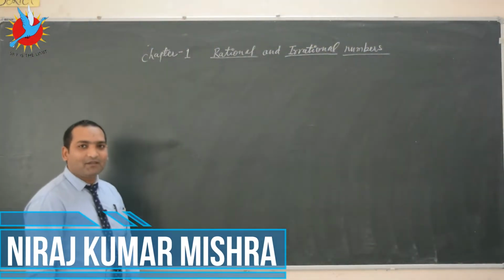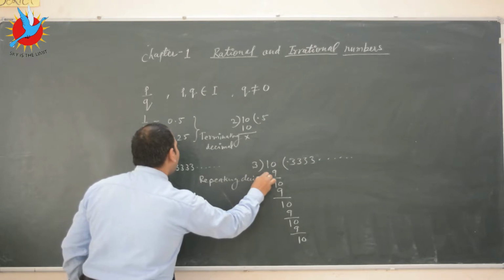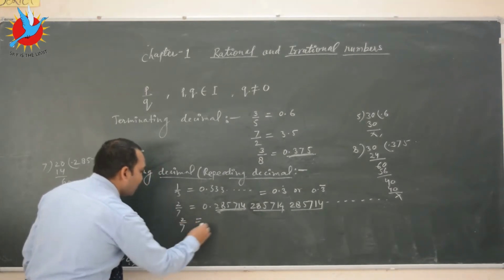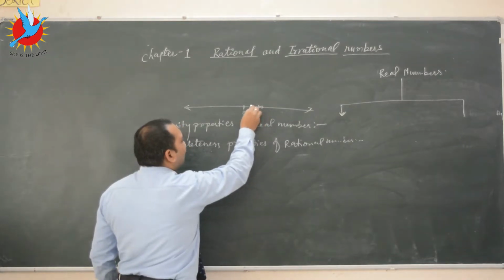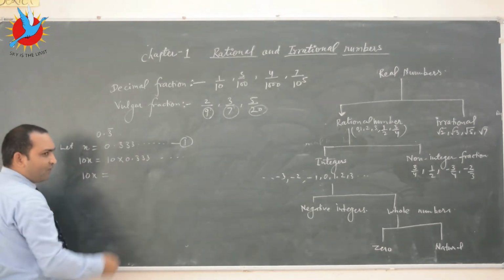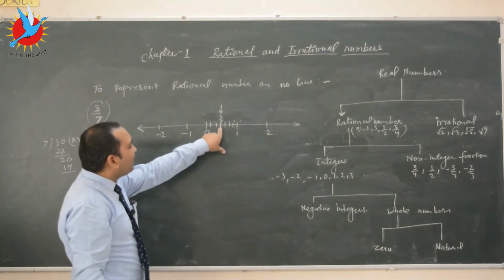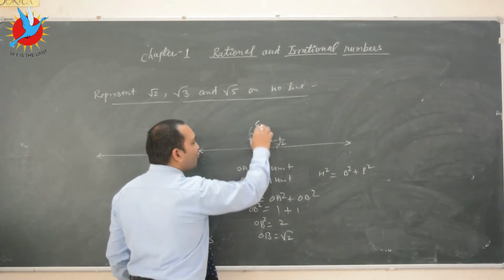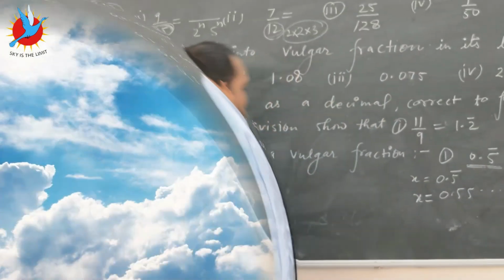Rational and Irrational Numbers (Part - I) by NKM for Form B(Class 9) VBS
Definition of Rational and Irrational Numbers
Representing Rational and Irrational Numbers on the number line